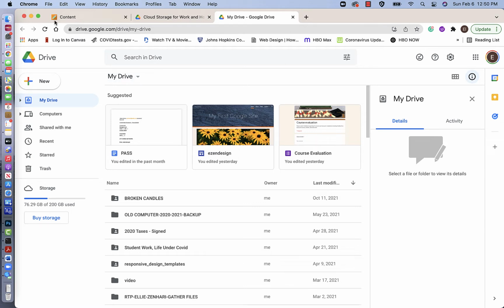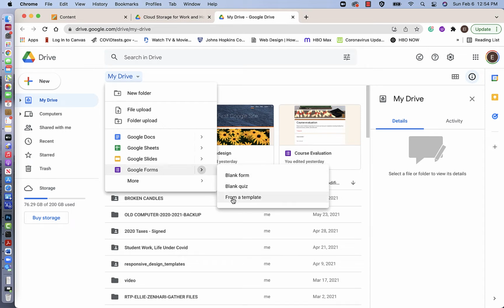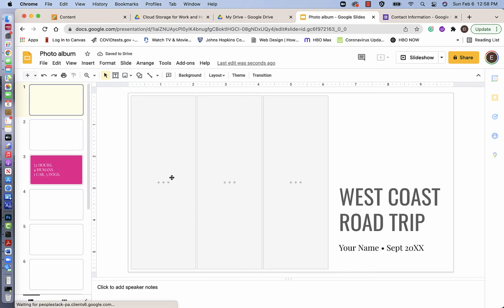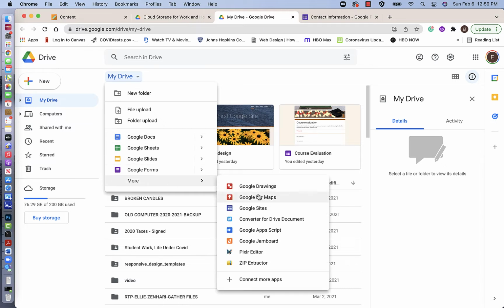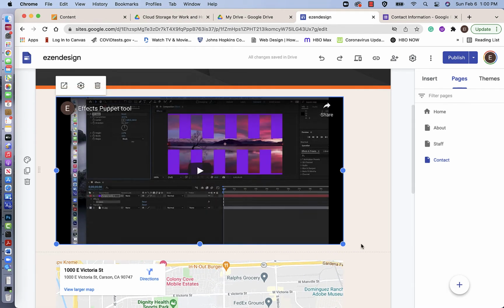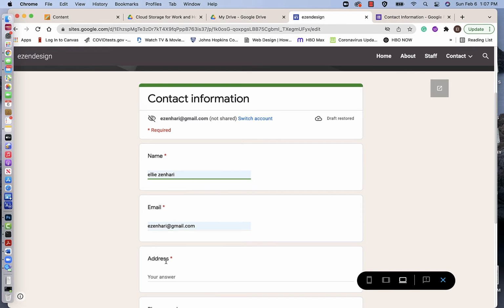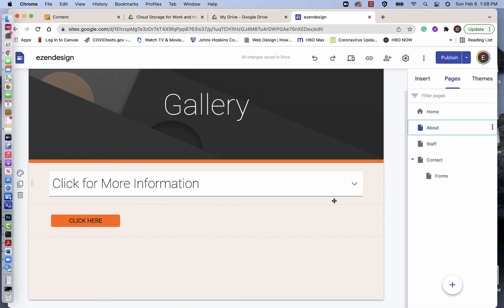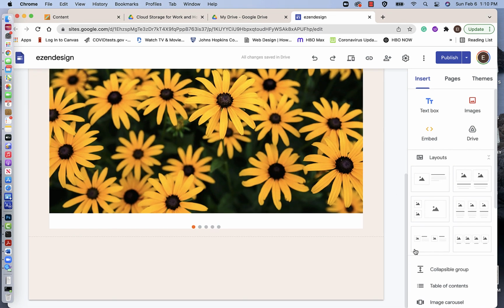Google drive Forms sliders